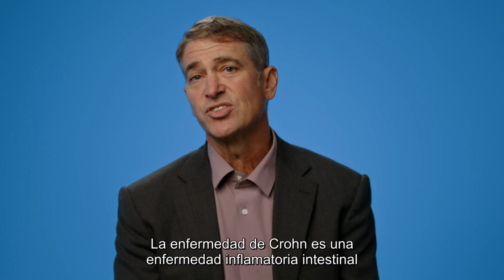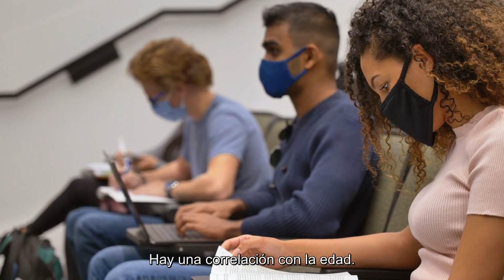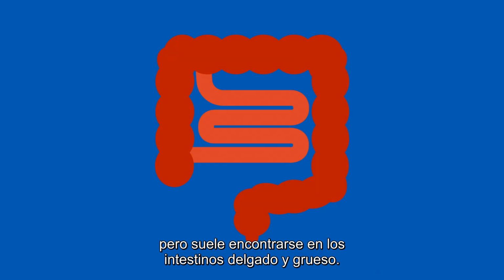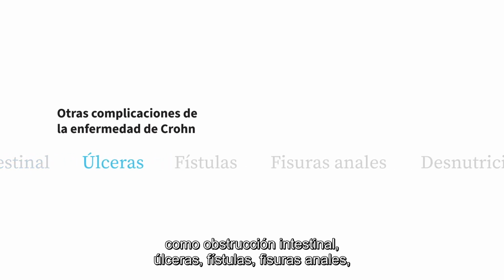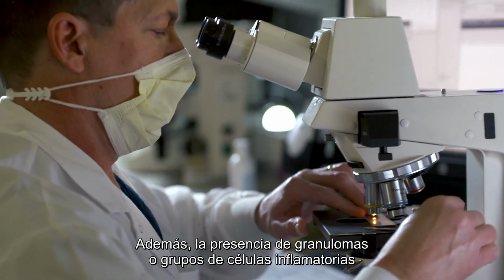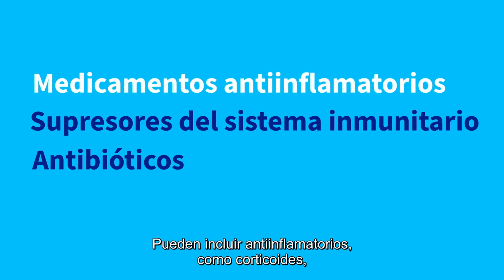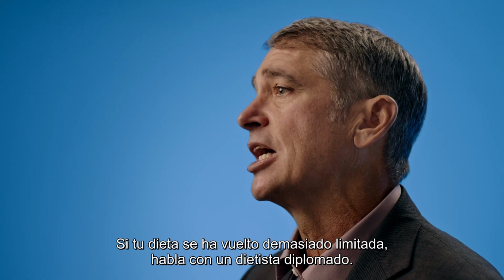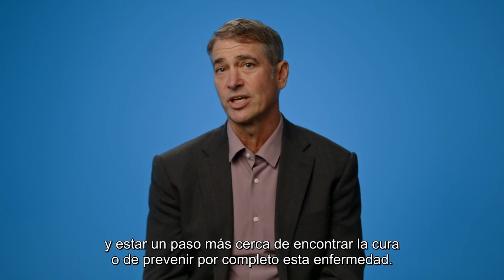Explicación de Mayo Clinic sobre la enfermedad de Crohn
Informarse sobre la enfermedad de Crohn puede ser atemorizante. El Dr. Bill Faubion, gastroenterólogo de Mayo Clinic, explica los datos, las preguntas y las respuestas para ayudarte a entender mejor esta afección.

Cuando se trata de la salud, Mayo Clinic considera que la información fidedigna y clara es primordial. Hay mucho que aprender sobre la enfermedad de Crohn. Estamos aquí para ayudarte.

0:00 Introducción
0:22 ¿Qué es la enfermedad de Crohn?
0:55 ¿Quién puede tener la enfermedad de Crohn? / Factores de riesgo
2:19 Síntomas de la enfermedad de Crohn
3:44 ¿Cómo se diagnostica la enfermedad de Crohn?
5:07 Opciones de tratamiento para la enfermedad de Crohn
6:05 Métodos de afrontamiento. ¿Cuáles son los próximos pasos?
7:42 Fin

¿Tienes aún preguntas? Está bien.